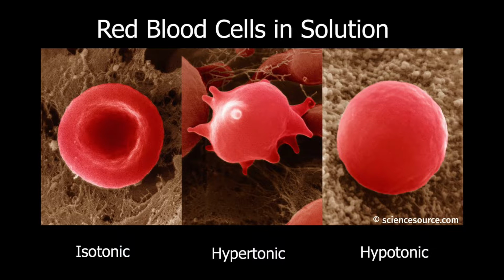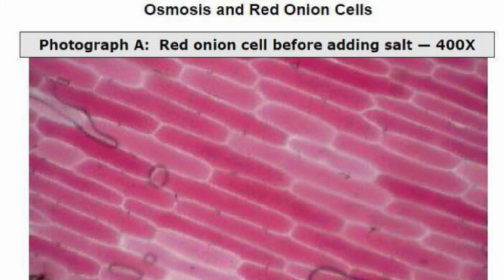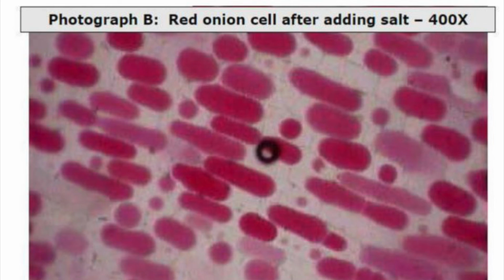Cell Membrane and Osmosis Lab